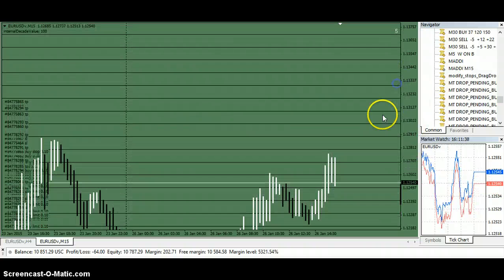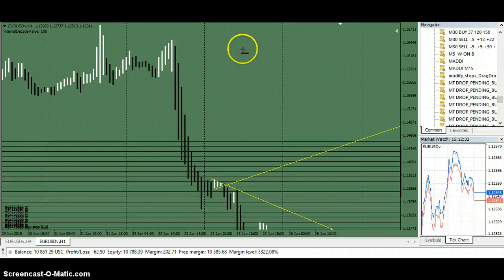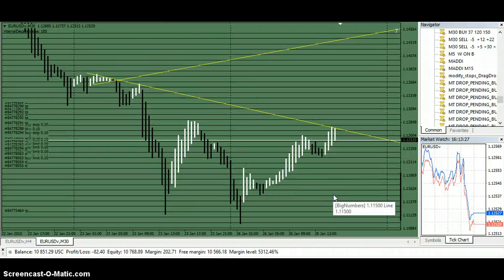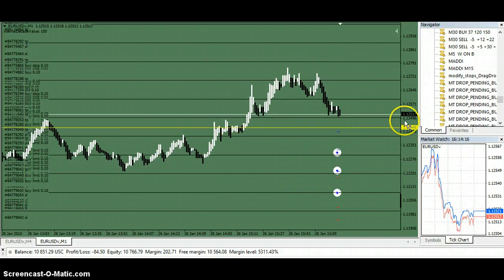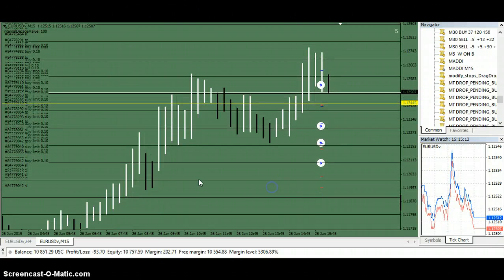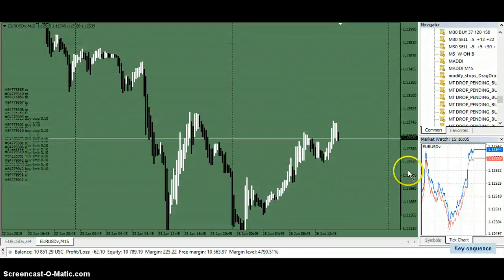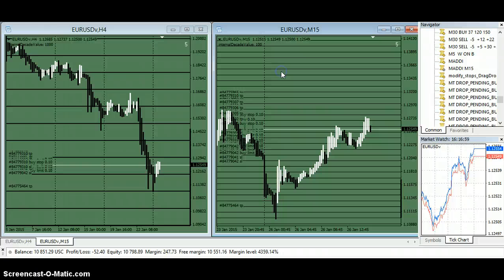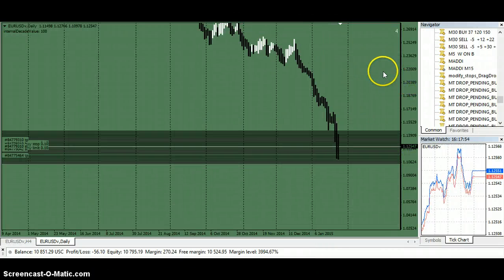MT4 Manual EA Stop/Limit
MQL4 Order Scripts